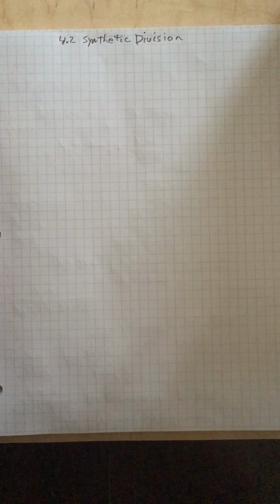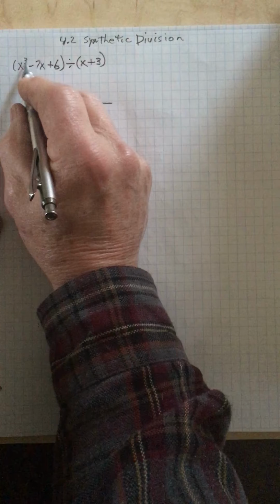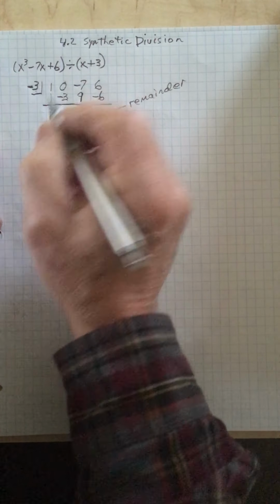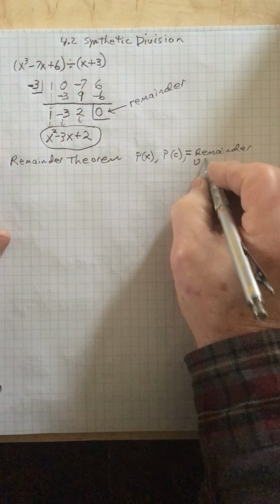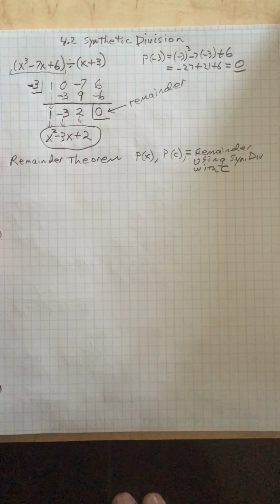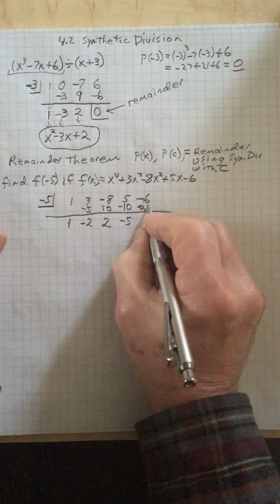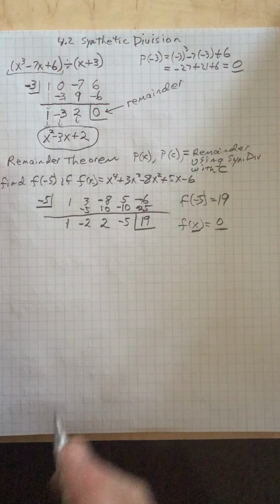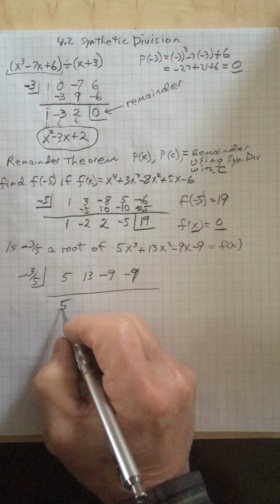4.2 - Part 2 - Synthetic Division